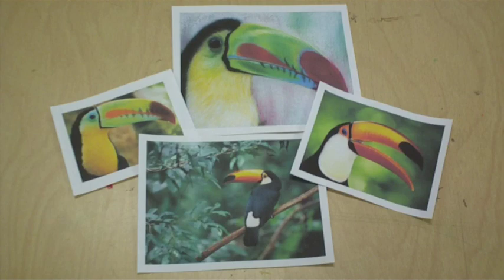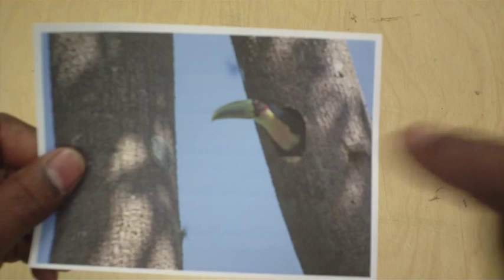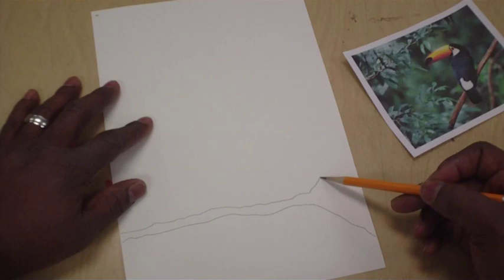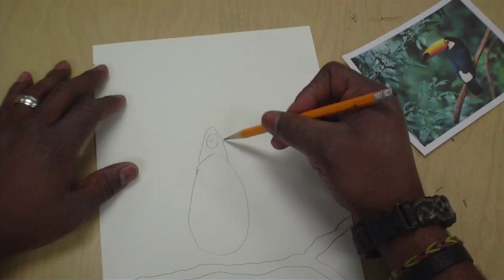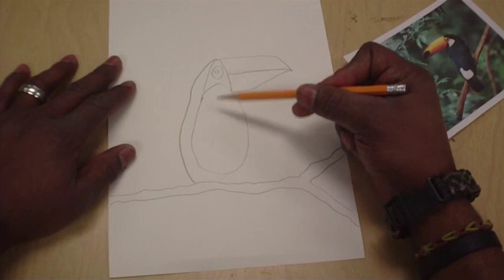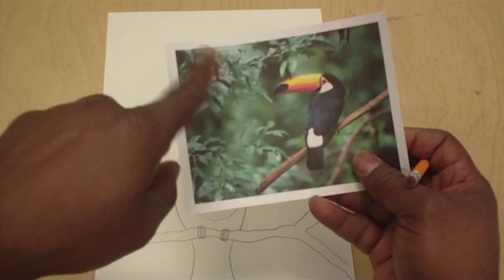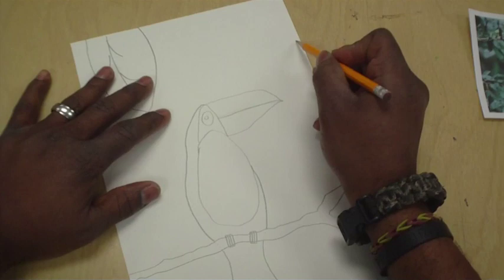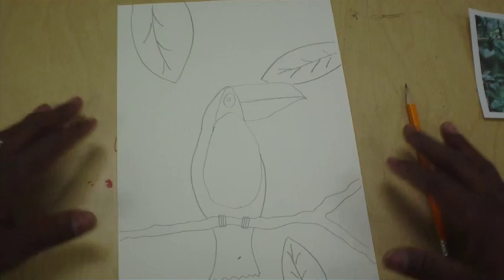Art Lessons For Kids: Toucan Birds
Fun and easy tropical bird drawings!